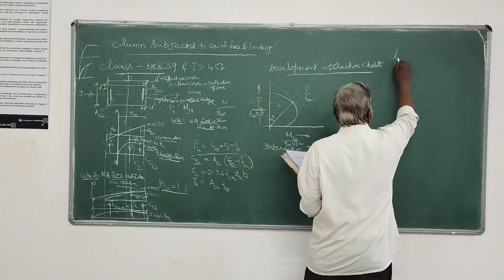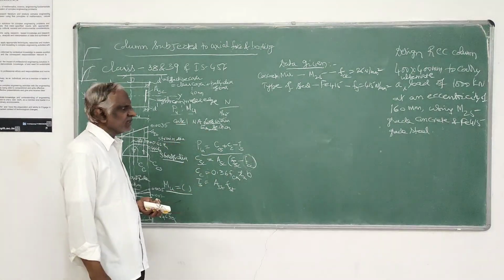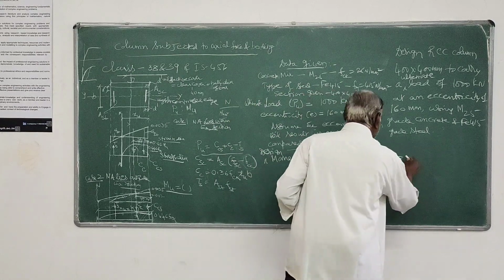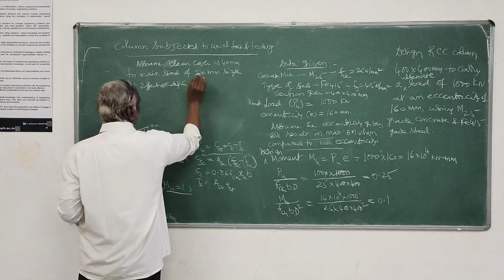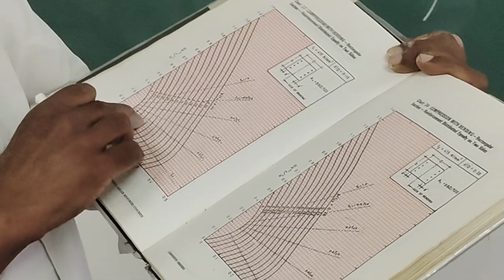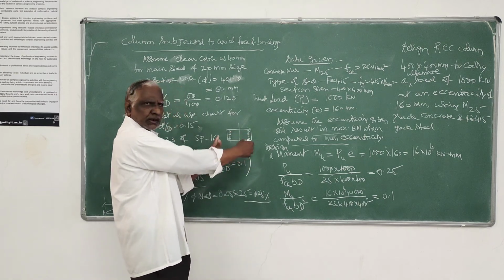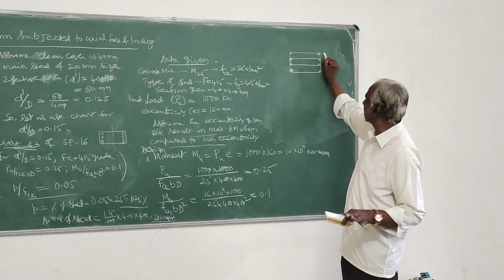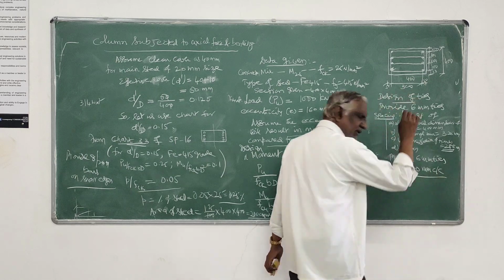Design of column subjected to axial force and bending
Design of column subjected to axial force and bending-VTU-DRSC-5TH SEM-CIVIL